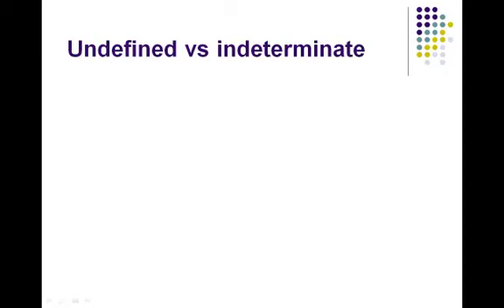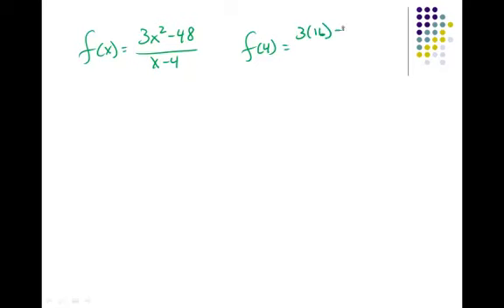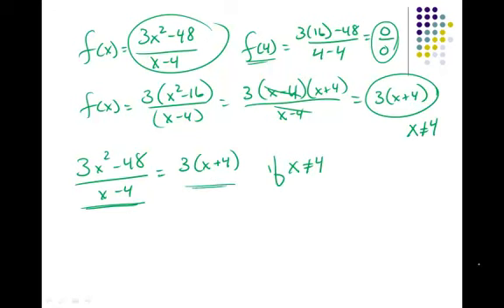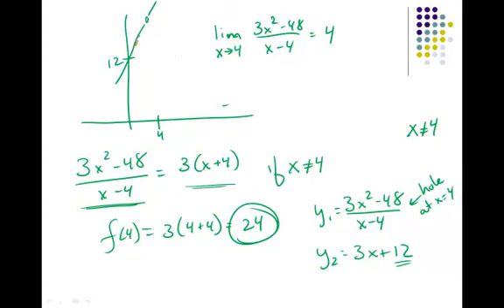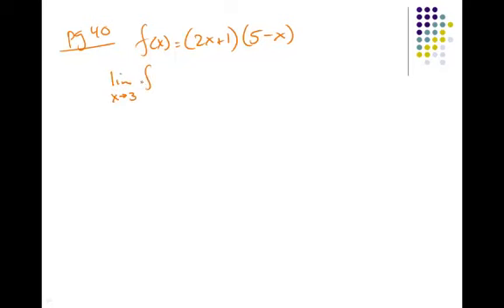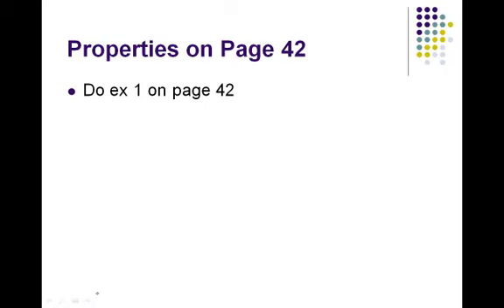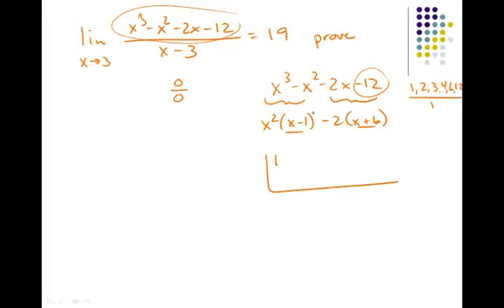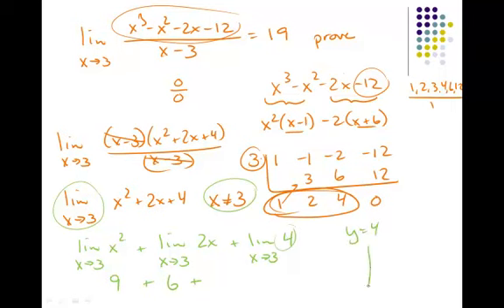AP Calculus Sec 2.3